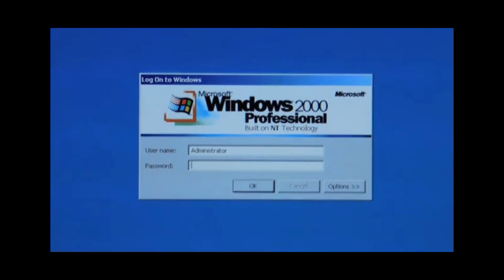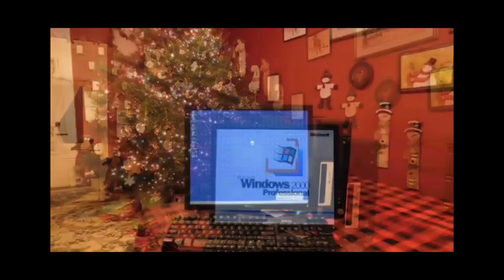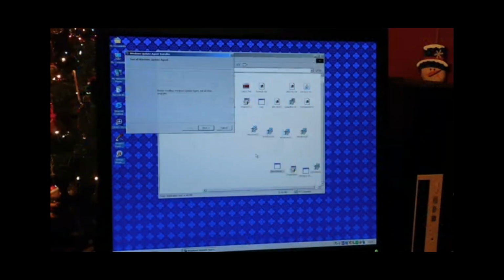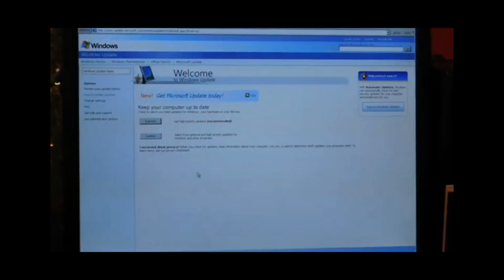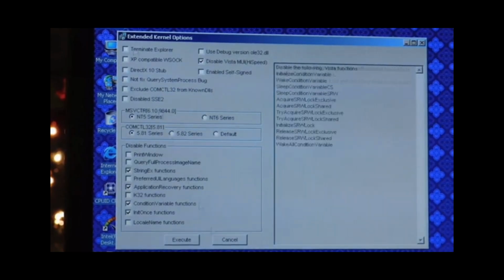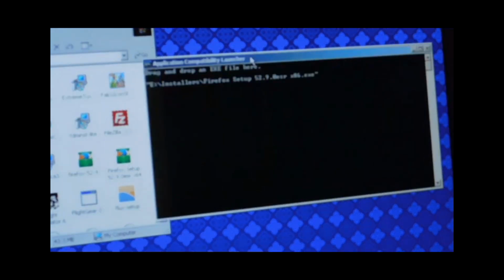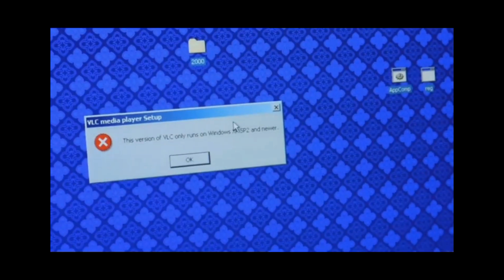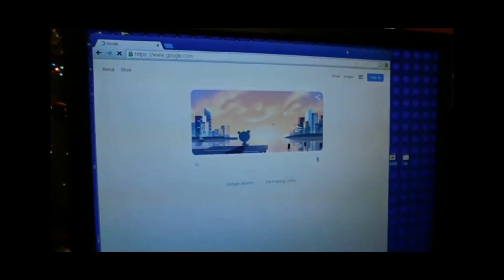ลงโปรแกรมต่างๆ สำหรับ Windows 2000